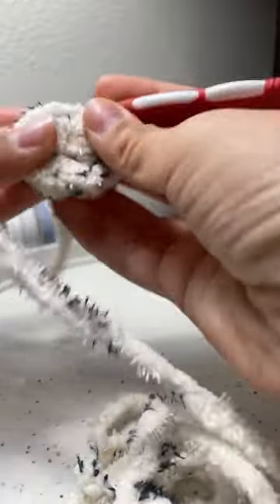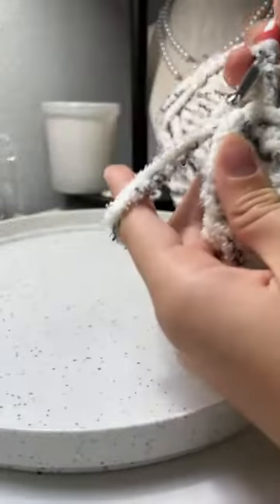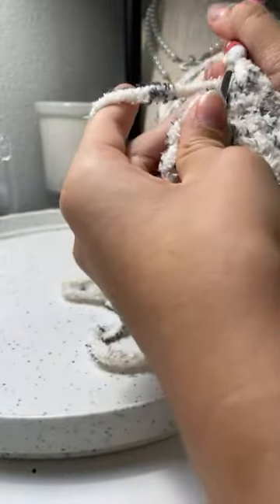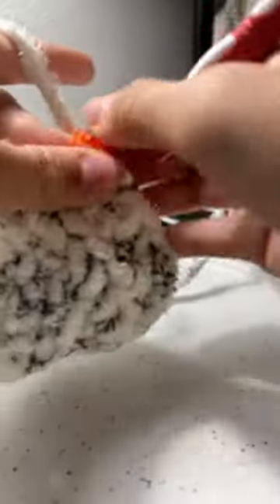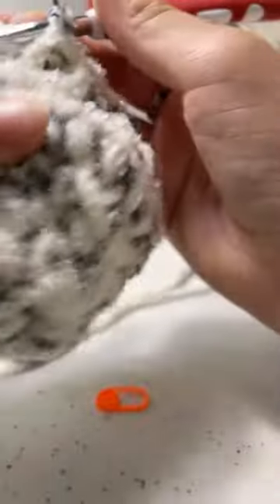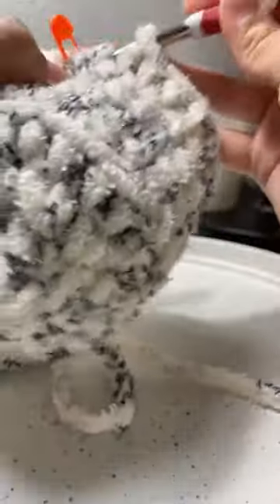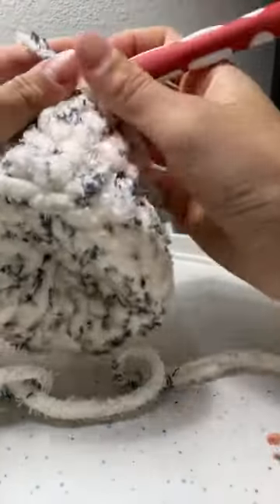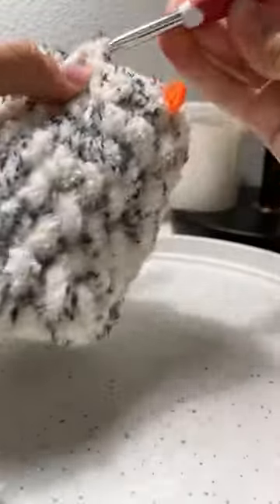crochet with me 🫶🏼💗😋